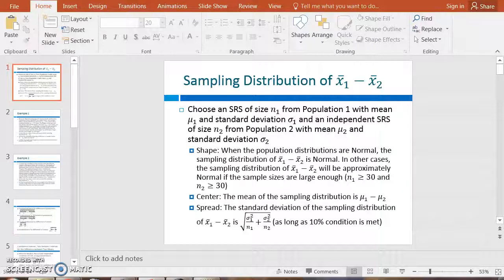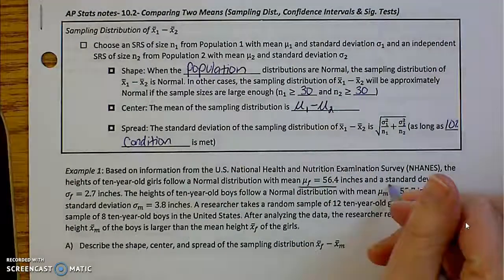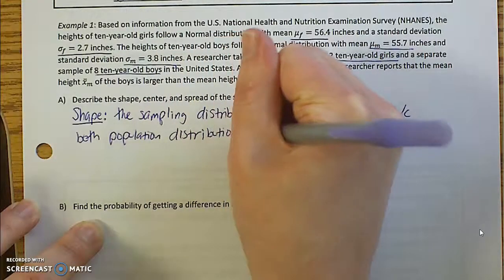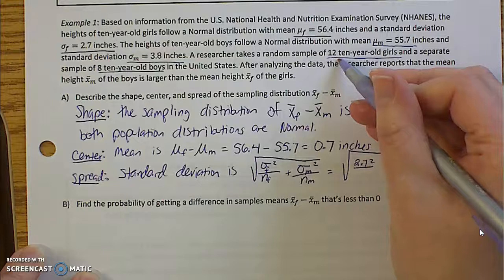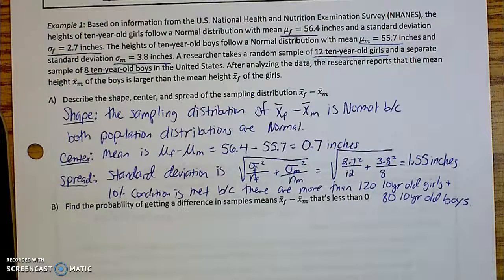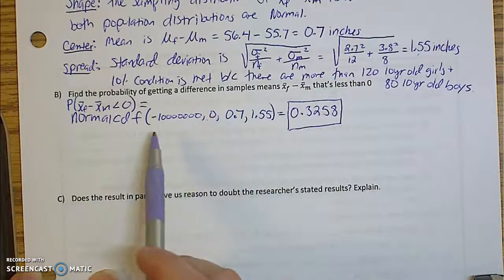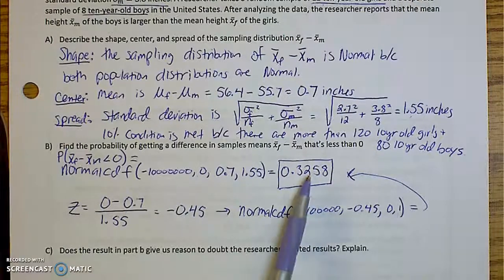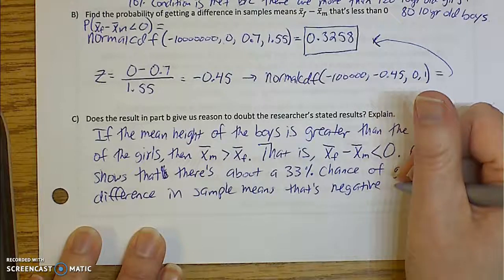10.2 notes - day 1 - sampling dist for 2 means